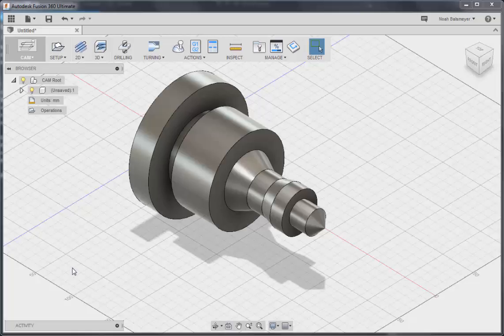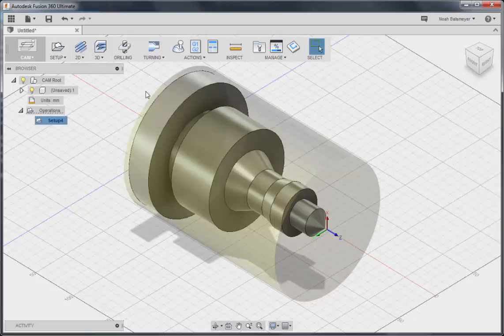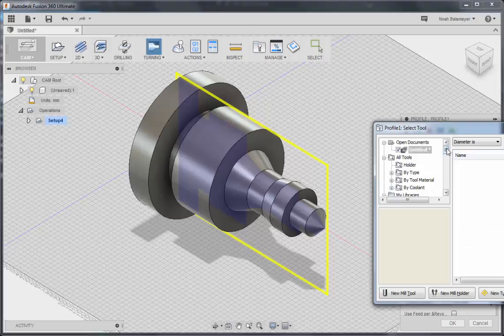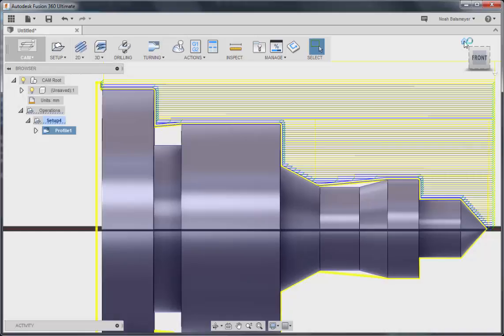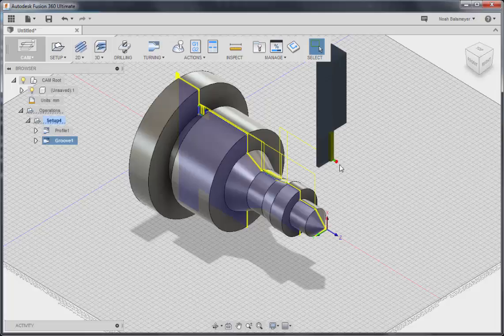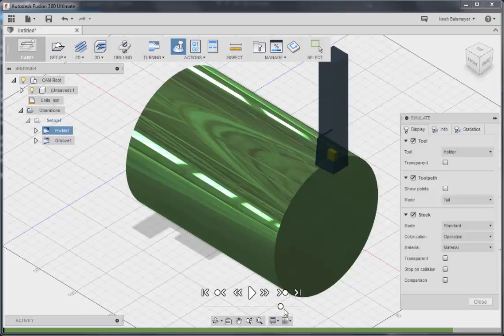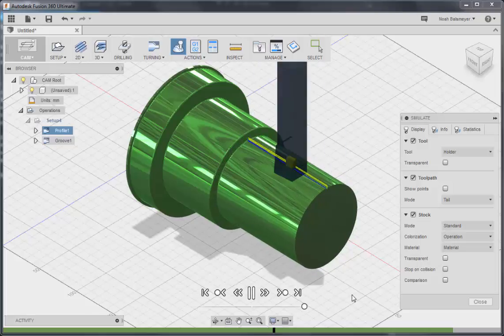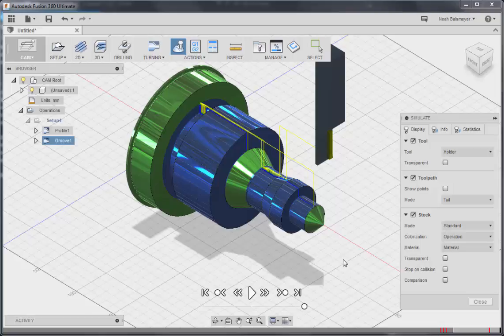Development Update: Fusion 360 Turning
A quick update from the Autodesk CAM development team on the progress being made oni turning in Fusion 360.